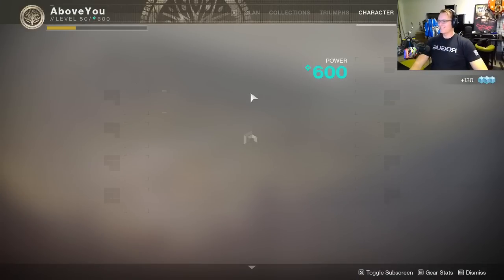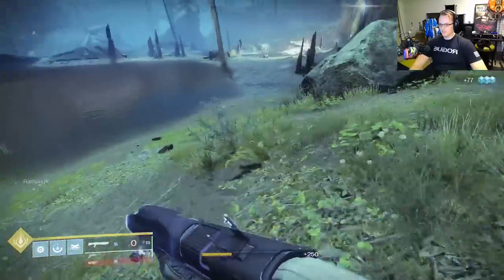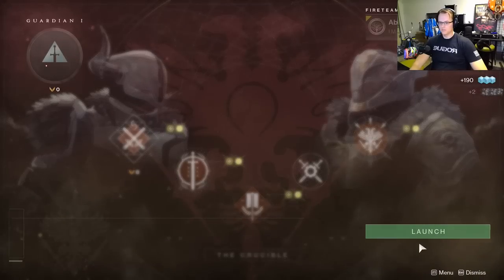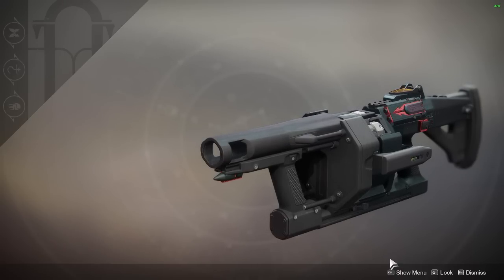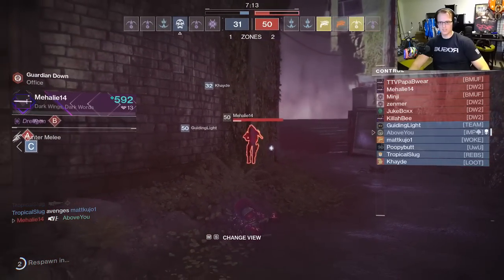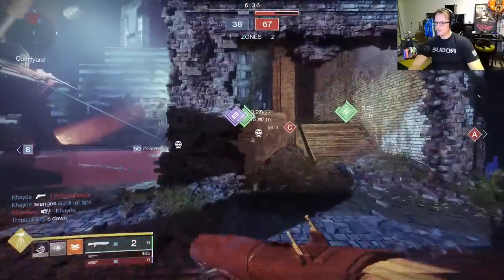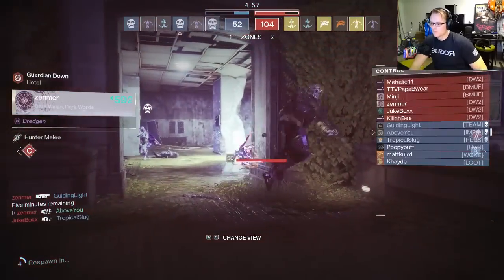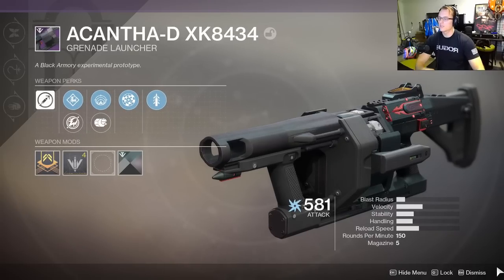Acantha-D XK8434 Black Armory Grenade Launcher First Look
OK, so you want to know how to get Black Armory weapons right now? Go to the EDZ, kill the bosses with orbs around them, and prosper. I got the Acantha-D XK8434 Black Armory Grenade Launcher pretty much by accident but I do have that streamer RNG turned on.